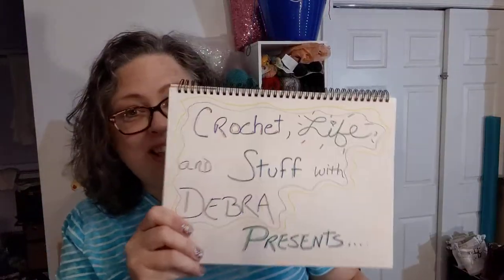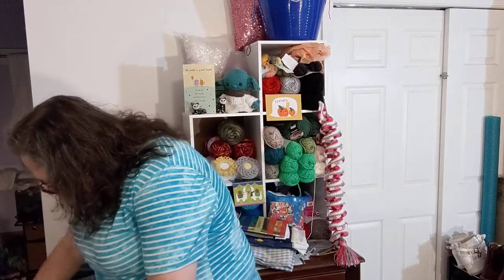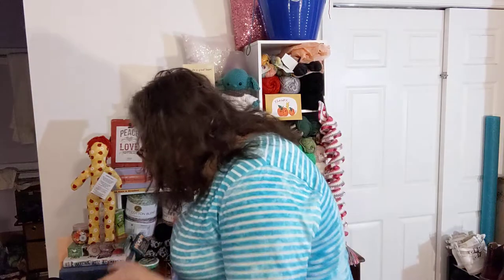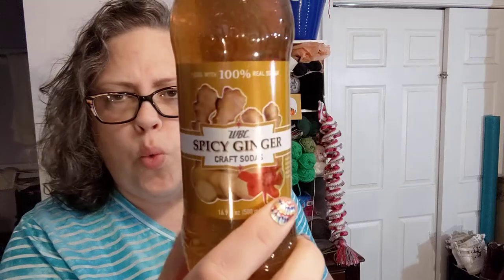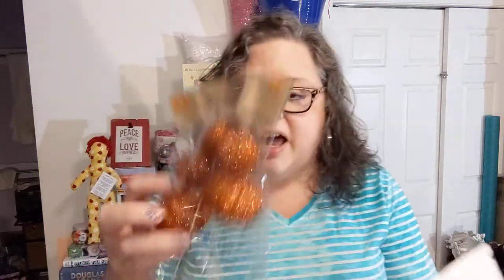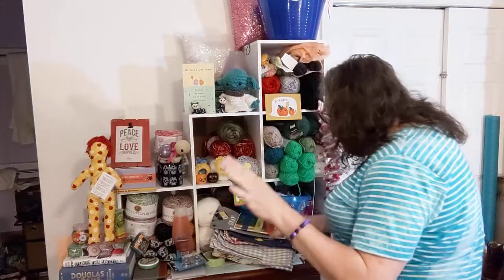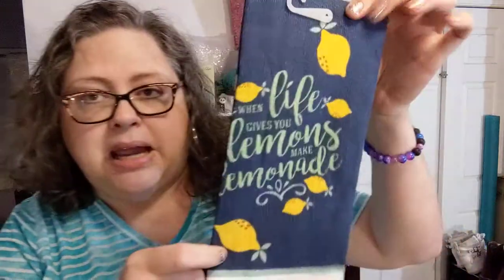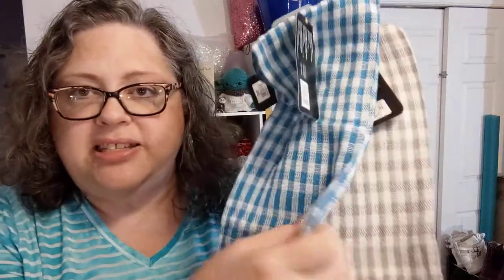Come see what I got! Dollar General Mini Haul & a trip to Maxway - Crochet, Life, & Stuff with Debra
Come see what I got! Dollar General Mini Haul and a trip to Maxway - Crochet, Life, and Stuff with Debra

A little shopping from Sunday Afternoon.

I went to Dollar General.
Spending ensued.

:D

The CALs are coming!

Stephanie's Yarn Escape will be hosting a CAL from her newly released pattern!